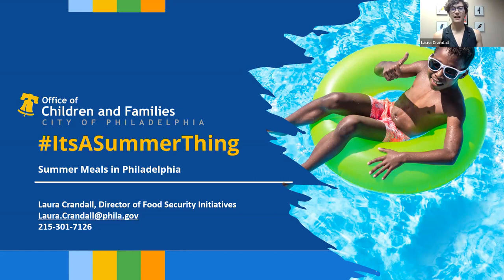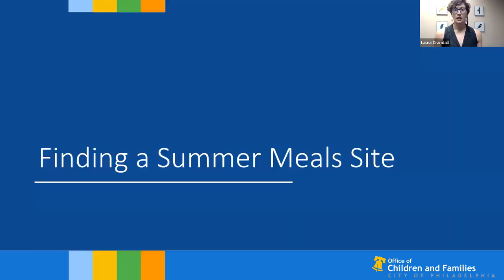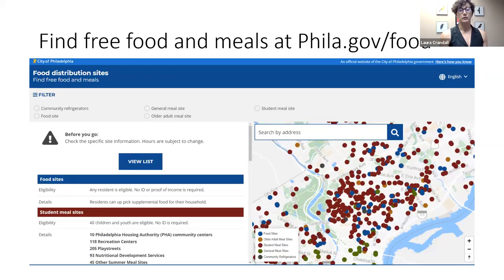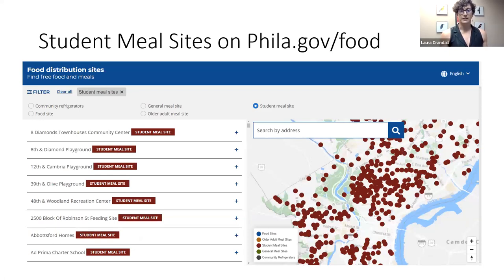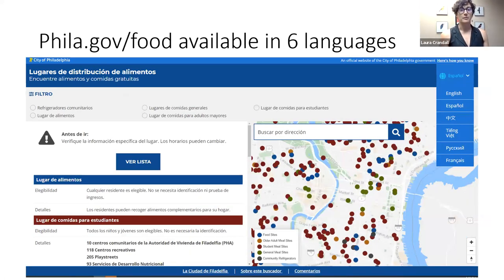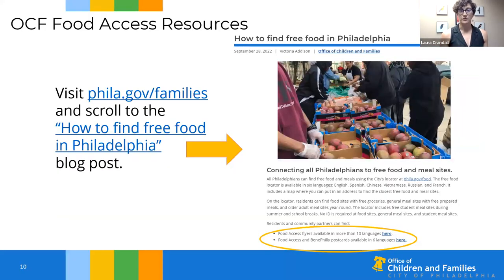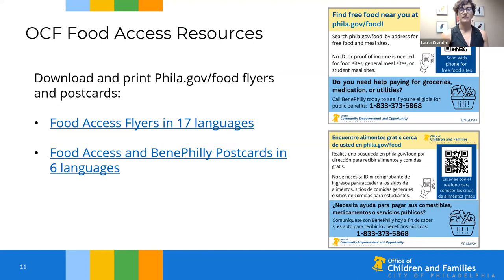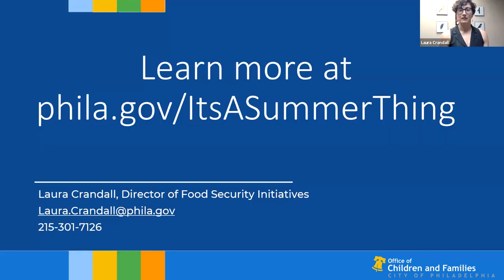Find summer meal sites presentation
Laura Crandall zoom recording of a presentation on how to find summer meal sites.